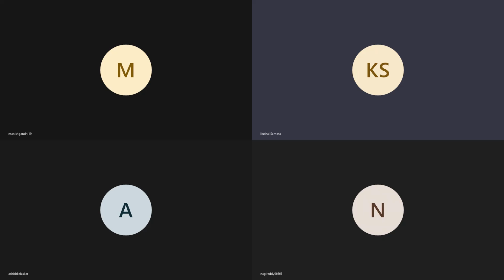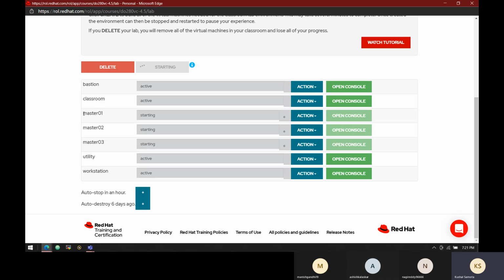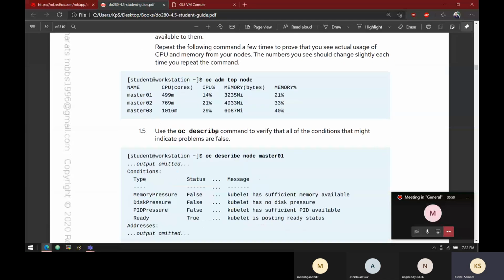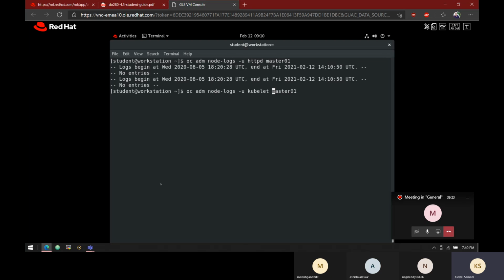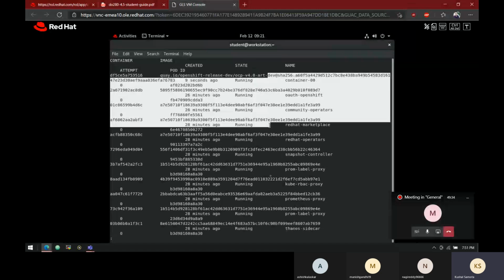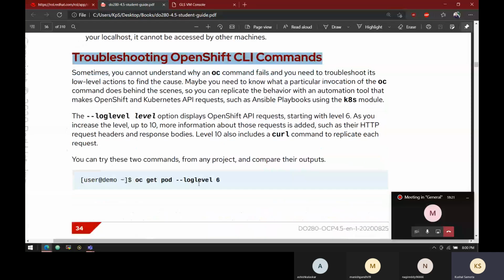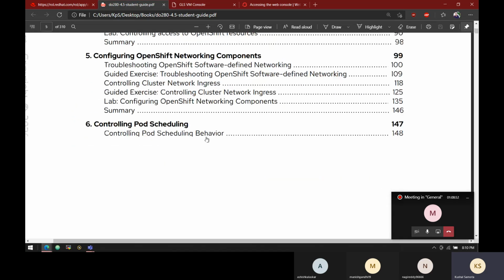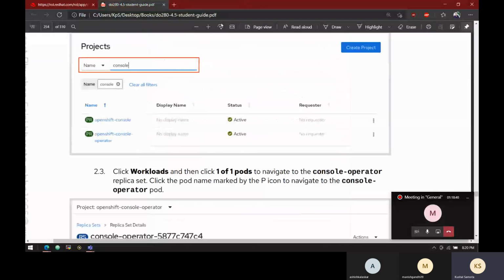Copy of Session 12